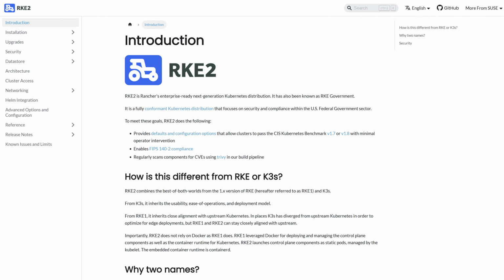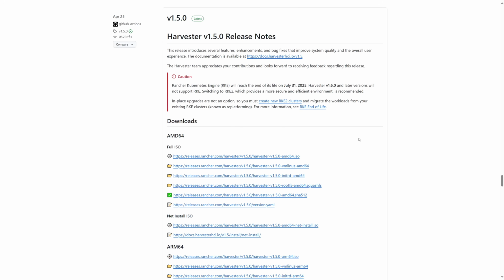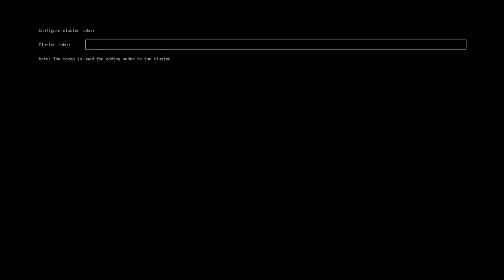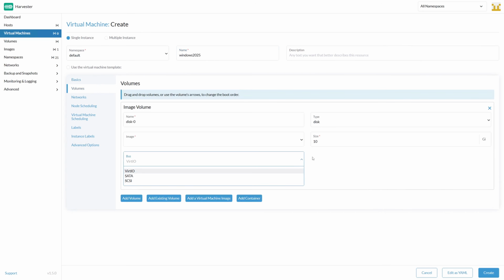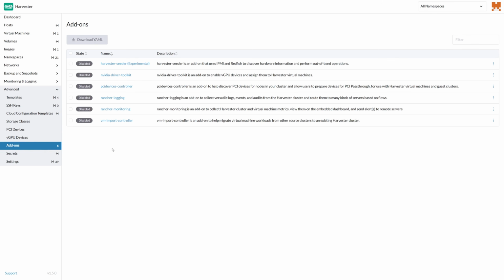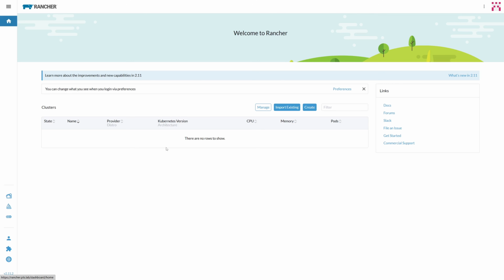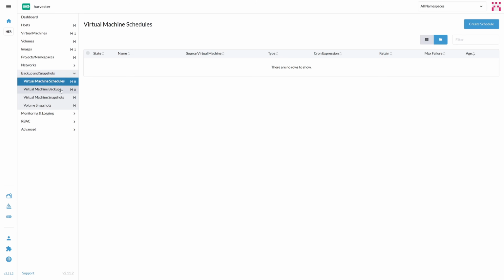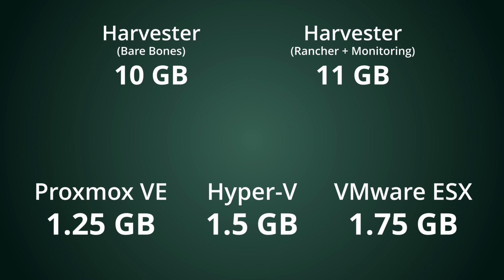VMs in Containers? Meet Harvester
Harvester is an open source virtualisation platform that runs VMs inside containers, using Kubernetes. In this video I show how to set it up, as well as exploring options to run container and virtual machine workloads on bare metal, sharing the same host.